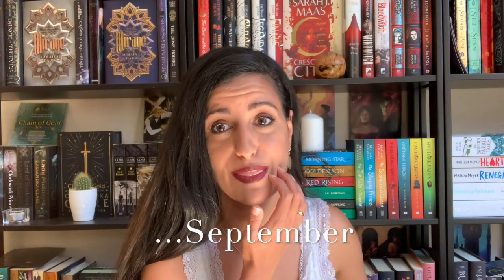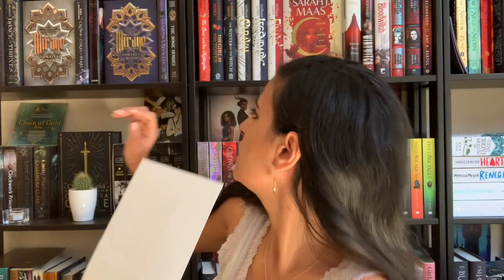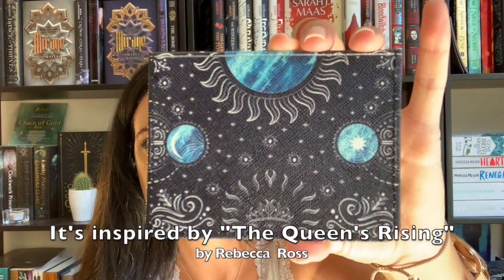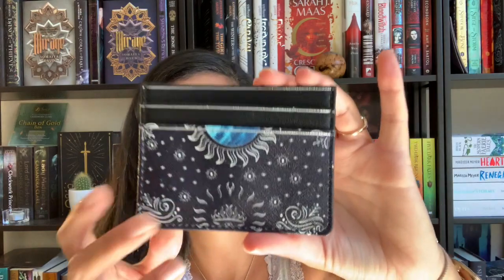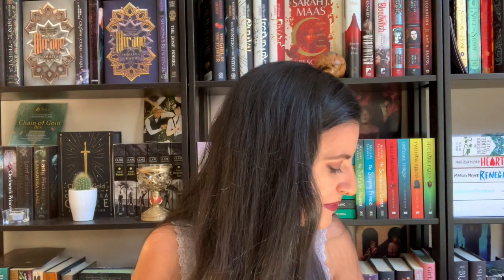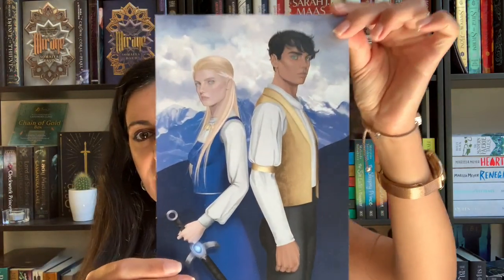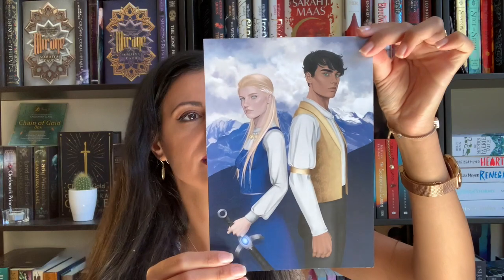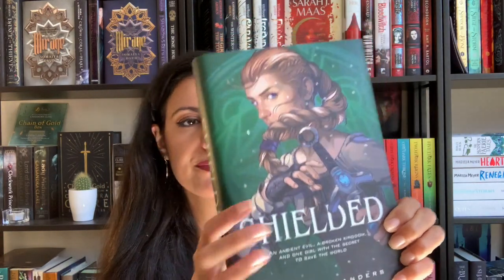FairyLoot Unboxing: July 2020 (Resilient Royals)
In this video I'm (yet again) belatedly unboxing July's FairyLoot box. By the time I received my September box, I'll be on track *fingers crossed*!